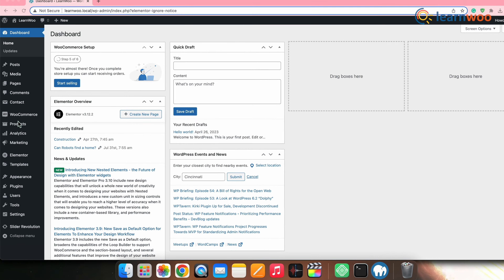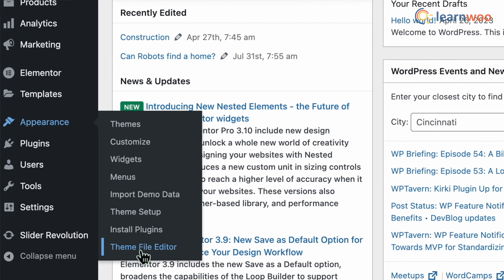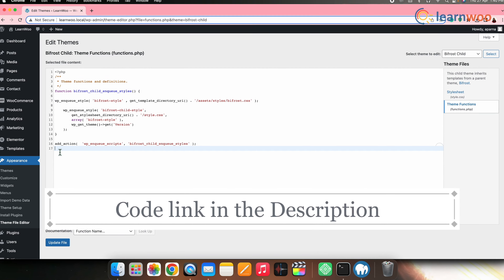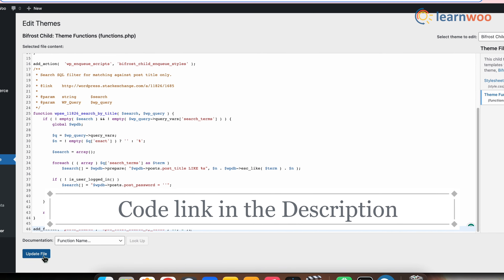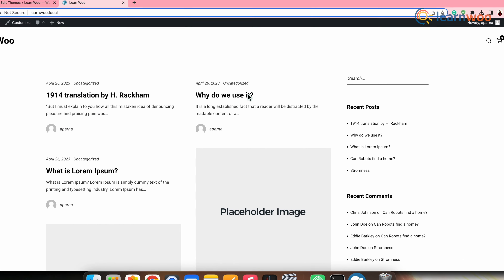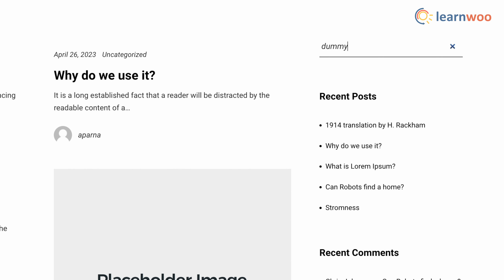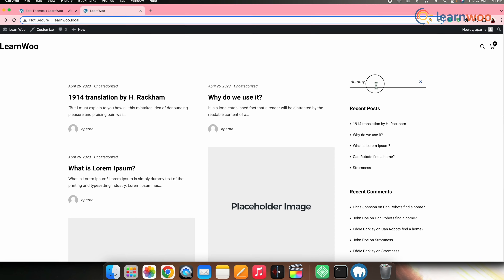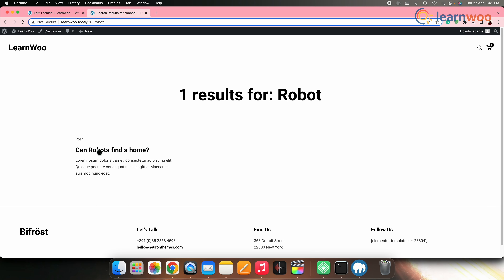How to Restrict Search to Post Titles in WordPress?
Restricting the search to post titles helps your visitors to find their desired content conveniently and quickly. Thus, in this video, we have shown you how to restrict the search to post titles in WordPress?

Suggested reading:
1. How to Set Up WooCommerce Flat Rate Shipping in Easy Steps
2. How to install WordPress?
3. 15 Best Code Editors for Mac and Windows to Edit WordPress & WooCommerce PHP, JS & CSS Files
4. How to Find Post ID on your WordPress Site (and why do you need it?)
5. What are WordPress hooks? How do actions and filters help to extend the functionality?
6. 5 Helpful WordPress Tips for Beginners
7. What is WordPress Multisite and how to set it up with WooCommerce? (with Video)
8. WordPress Troubleshooting – Guide to basic WordPress problems and their solutions
9. Best WooCommerce Multi Vendor Booking Plugins